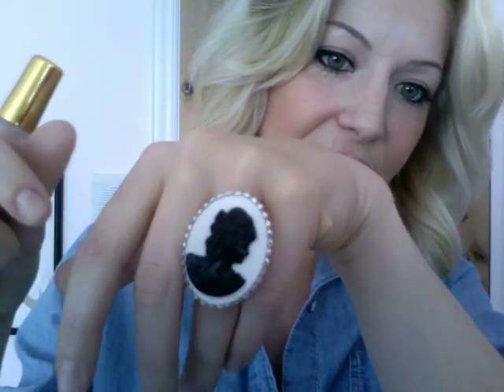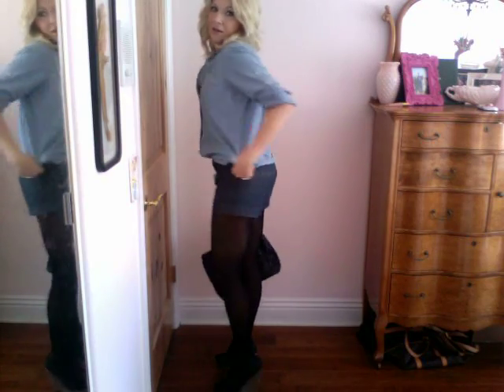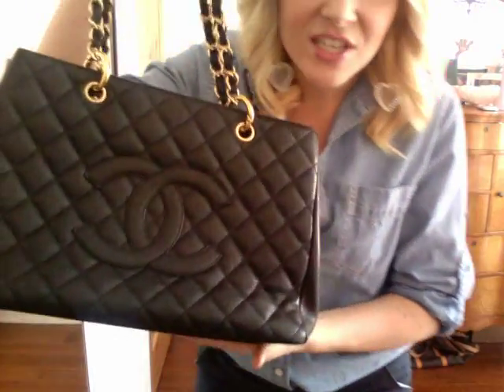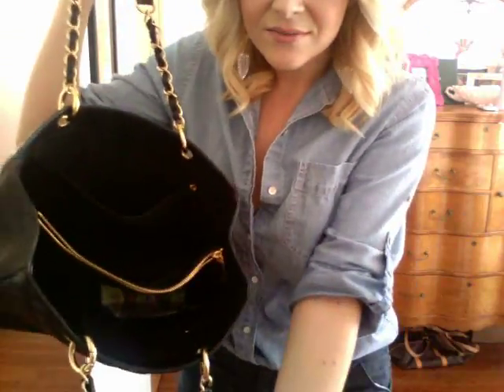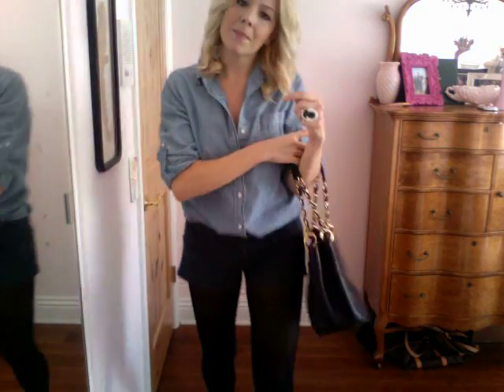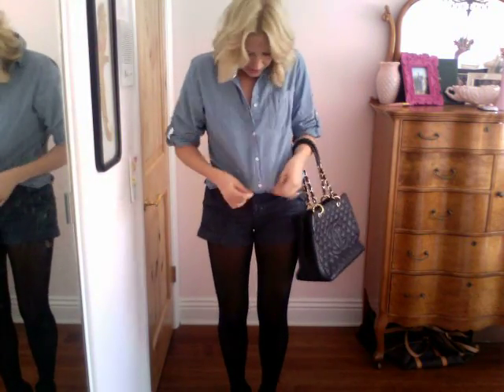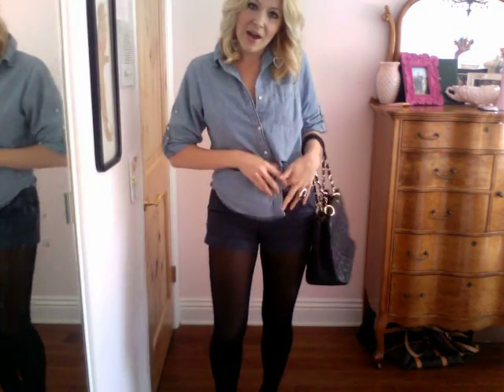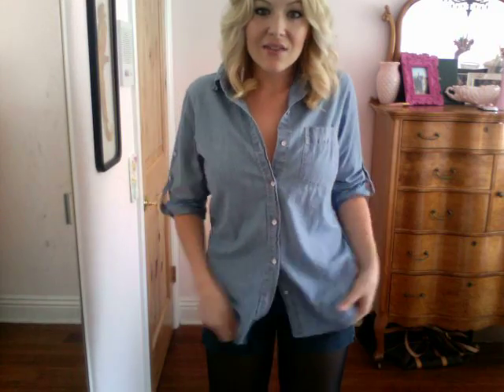OUTFIT OF THE DAY (OOTD)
JEAN BUTTON UP: GAP
JEAN SHORTS: FOREVER 21
OPAQUE BLACK TIGHTS: FOREVER 21
JEWELRY(RING AND EARRINGS)
SHOES: JEFFREY CAMPBELL
HANDBAG: CHANEL